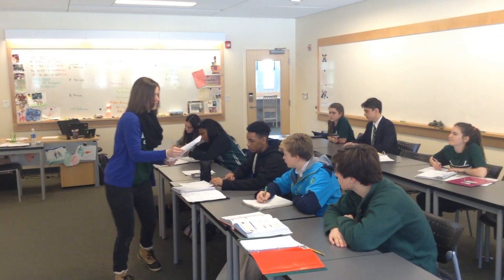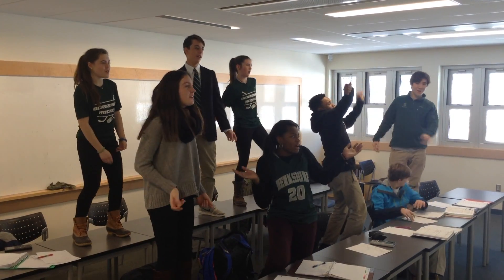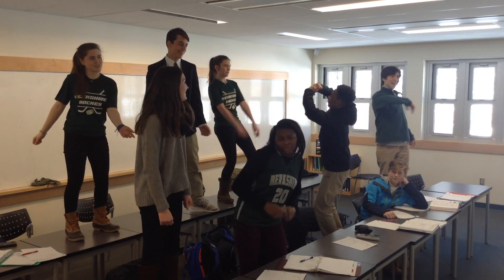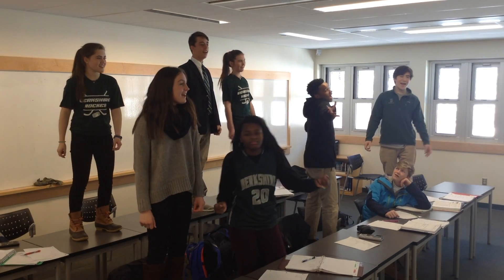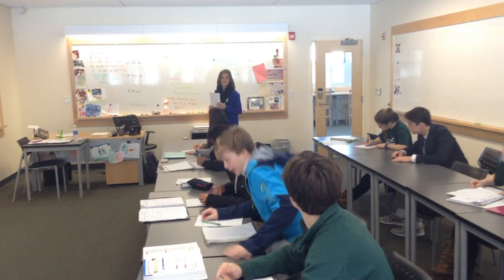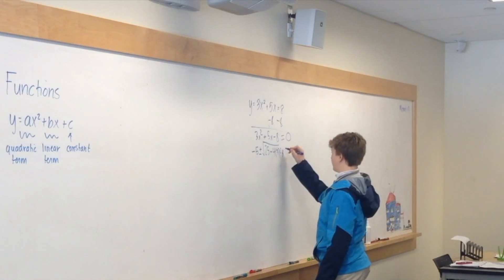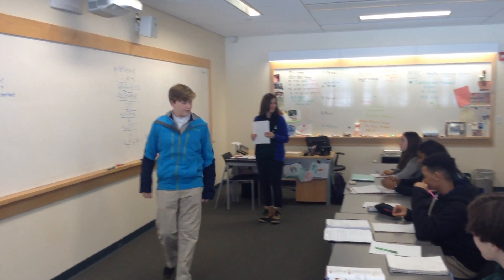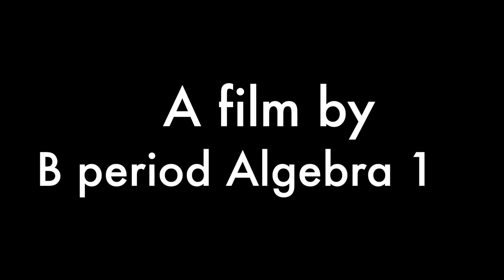Berkshire Students Explain the Quadratic Formula Through Song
Berkshire School students in Mrs. Gappa's math class explain the Quadratic Formula by changing the lyrics to Soul For Real's popular song Candy Rain (1995 - Uptown Records).